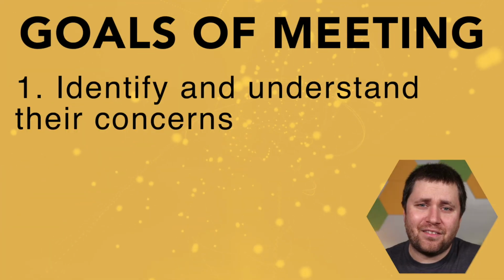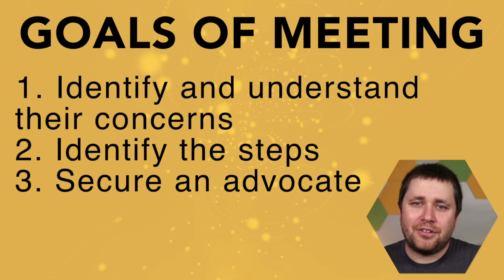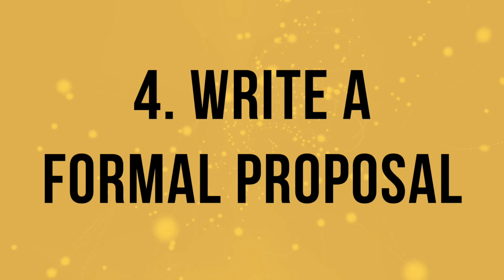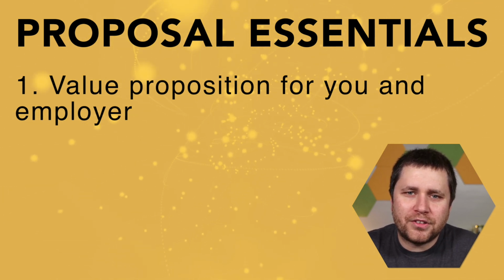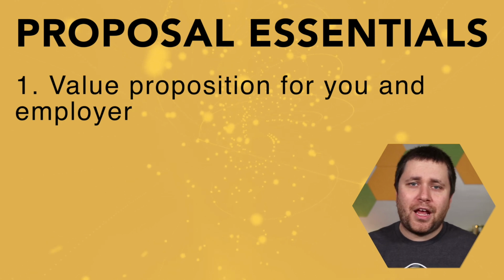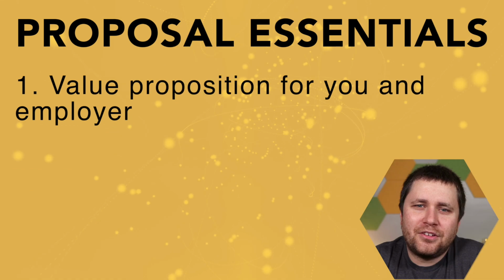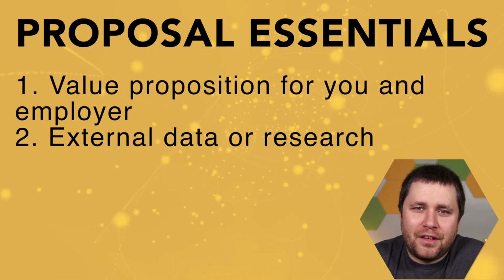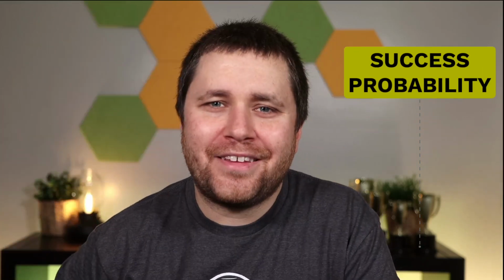Negotiate Work Flexibility: HR Pro's Step-by-Step Guide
Do you want more flexibility in your job? That could be extra PTO, reduced work hours, or even a condensed work week - OR a number of other options. It can be really challenging to know how to gain more flexibility. To increase your chances of success, follow our 4 steps that we describe in this video.

0:00 - Intro
0:28 - Step 1
1:33 - Step 2
3:09 - Step 3
5:18 - Step 4
8:34 - What to do if they say "No"